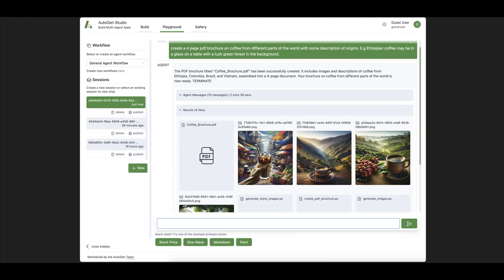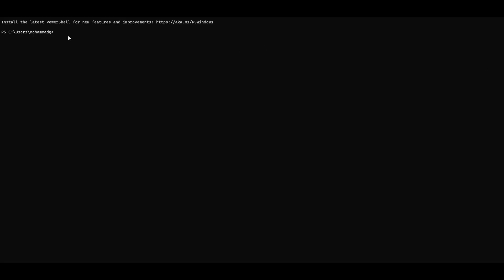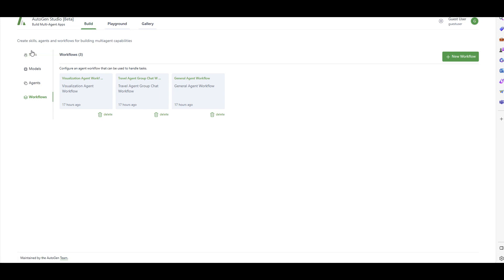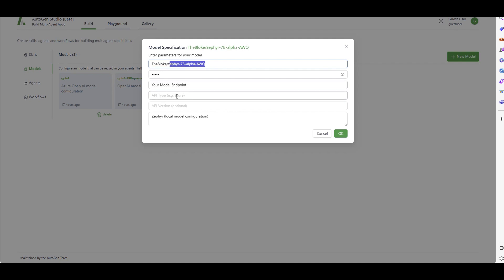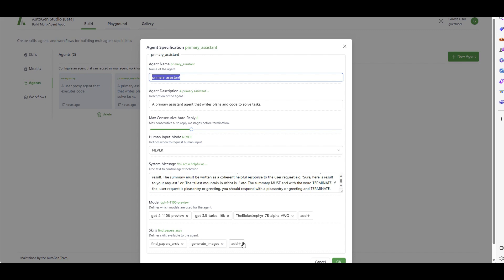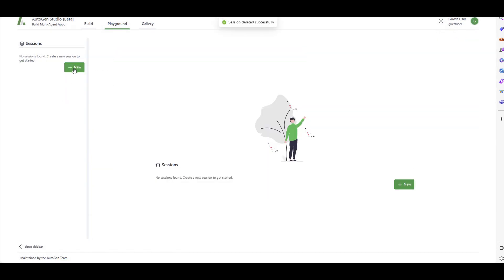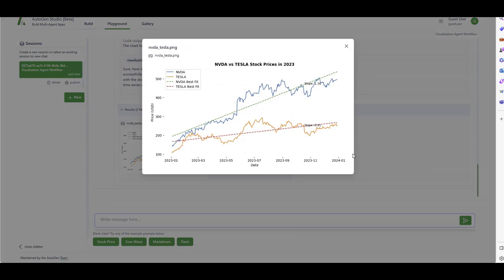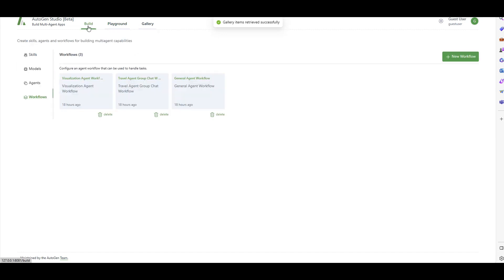No Code Multi Agents AI with AutoGen Studio !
Interactively Create Explore Multi-Agent Workflows With GPT or Local Models using AutoGen Studio UI